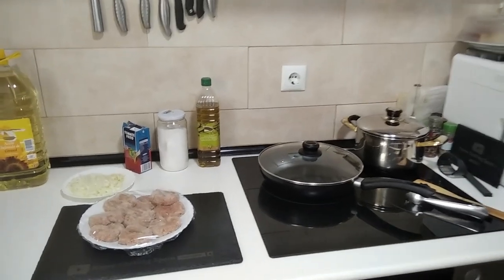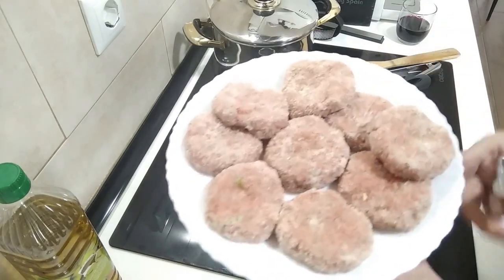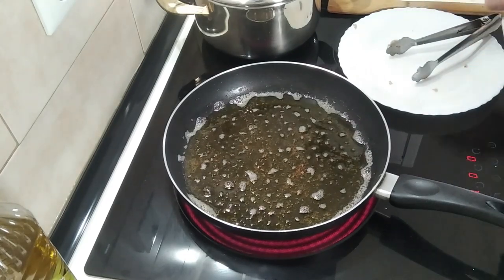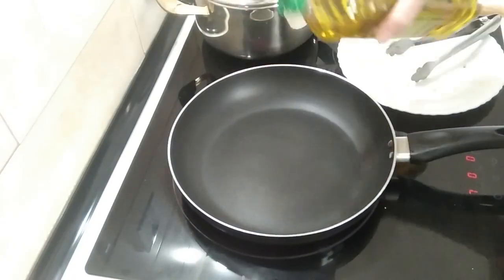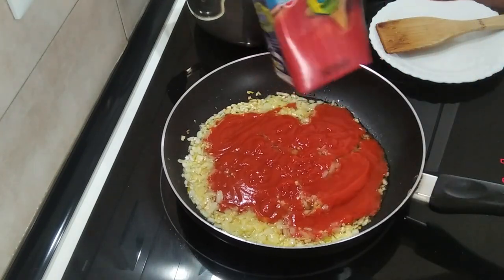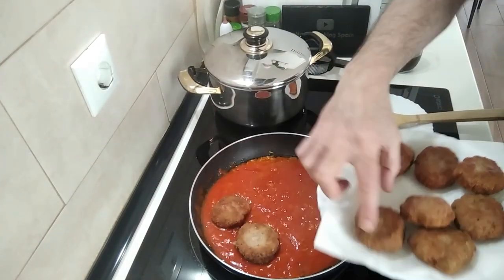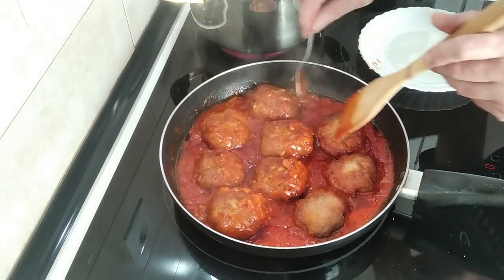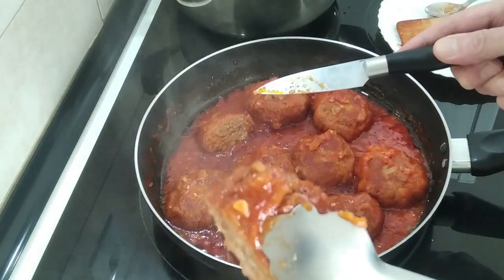Mouthwatering Minced Meat Filettes with a Tomato Twist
Delicious mini filettes made with pork and beef minced meat and various spices together with a tasty onion, garlic and fried tomato sauce. Accompanied with Galician style boiled potatoes so that you can cover them with the sauce. See the link below the recipe ingredients to watch the video on how I made these filettes from scratch! They can also be frozen for upto 3 months which is ideal for batch cooking!
Minced Meat Mini Filettes in Tomato Sauce
🧾Ingredients for 2 People:
8 Mini Filetes in Breadcrumbs
400g Fried Tomato Sauce
Onion
Garlic
Olive Oil
Salt